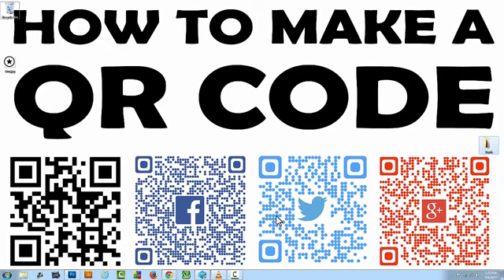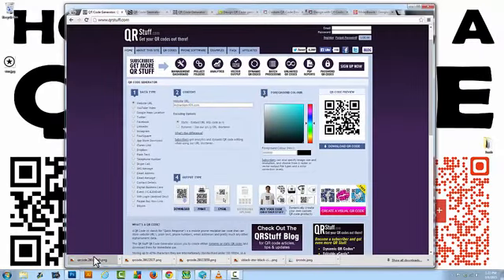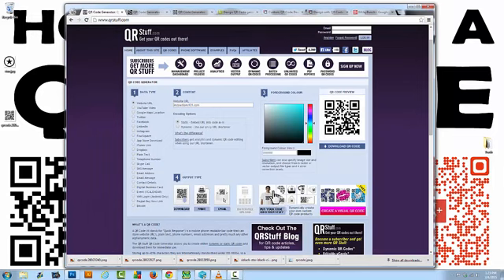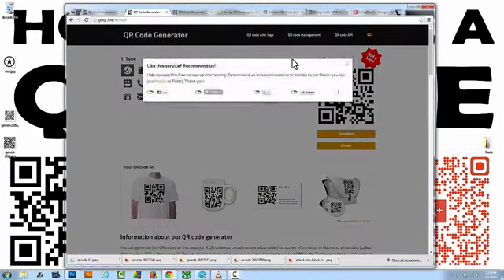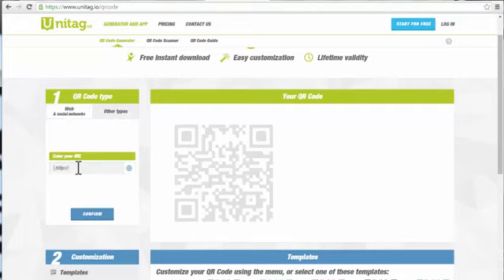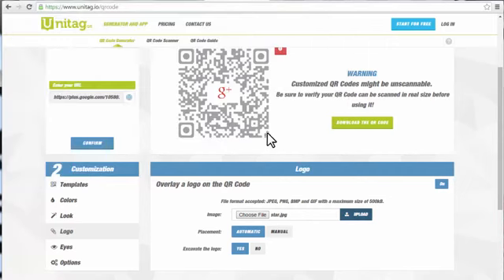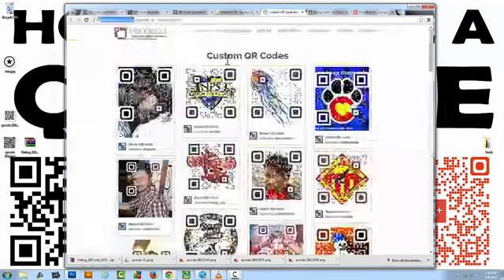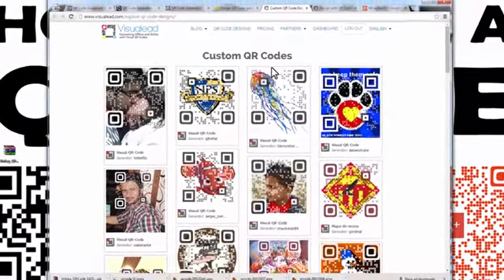مواقع انشاء الكود